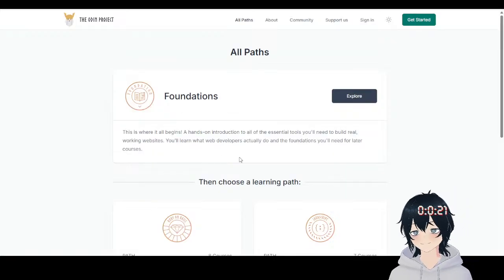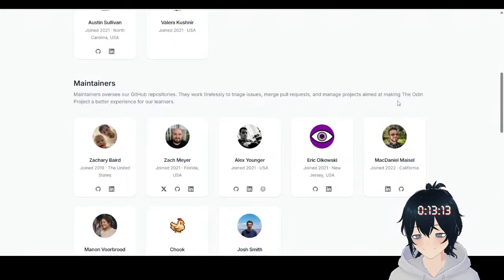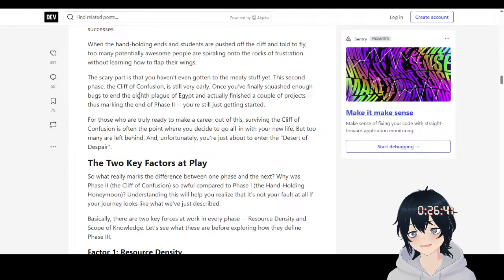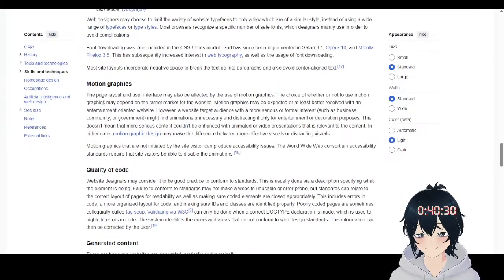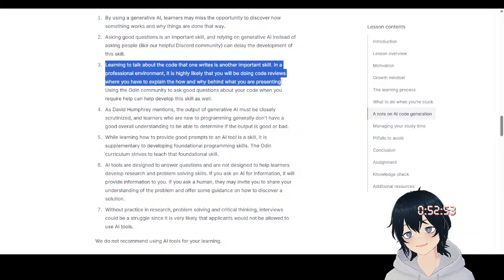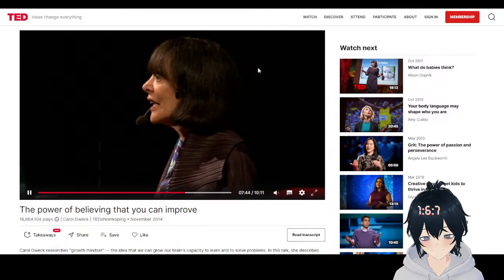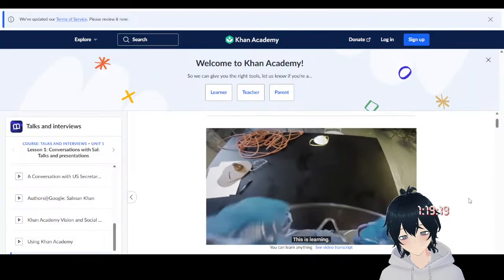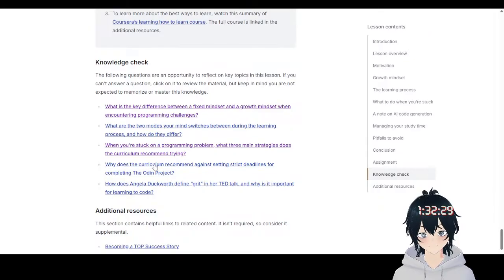[Study] Fresh start! Making myself zero to hero!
*cringes at title*
Short stream since I can't focus